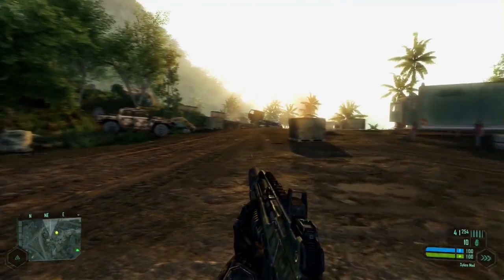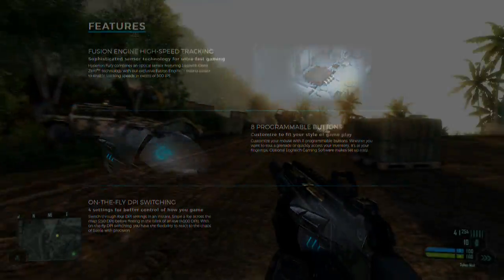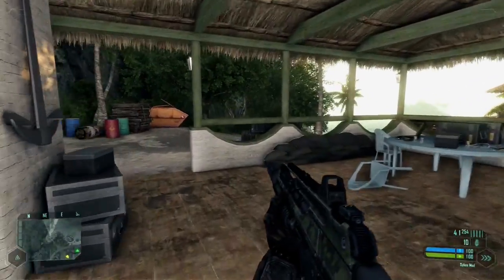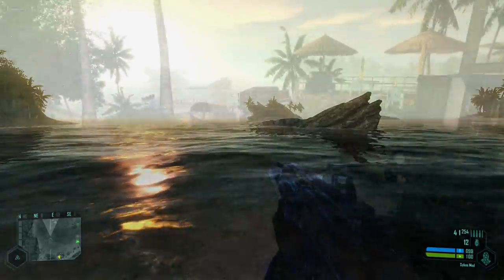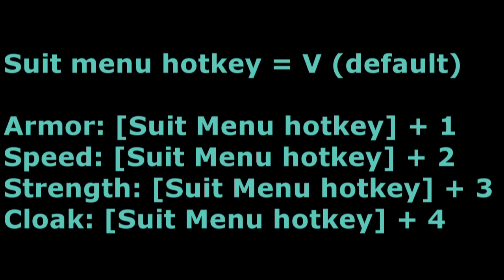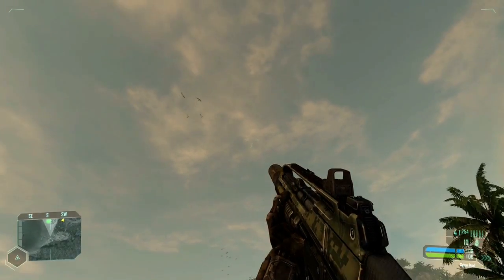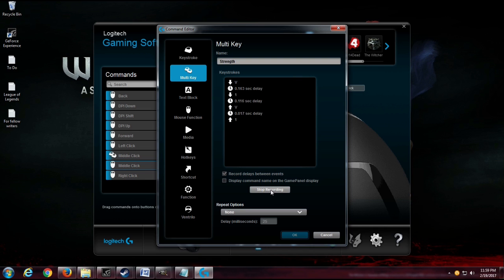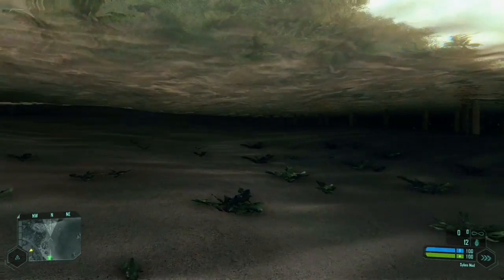Crysis Suit Hotkeys Shortcuts How-to-Assign Guide (1-Click Macros and Keyboard Combos)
Here's how to bind Crysis ONE suit shortcuts WITHOUT resorting to double tapping keyboard keys the quick and easy way. Includes hotkeys instructions for Crysis suit 1-click macros.

If you’re interested in the double tapping system in using Crysis suit shortcuts, there’s a guide on YouTube for that by Stanley Setiawan. Just search for "Crysis Suit Shortcuts Stanley Setiawan."